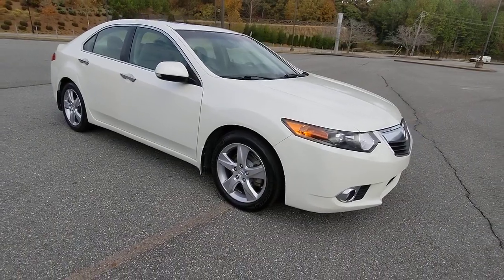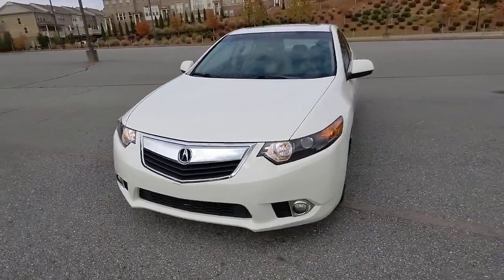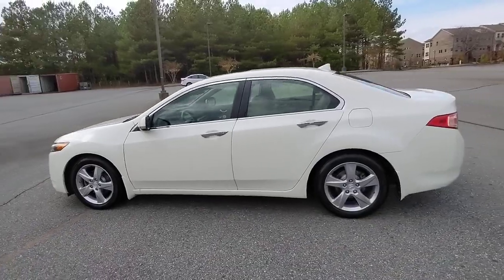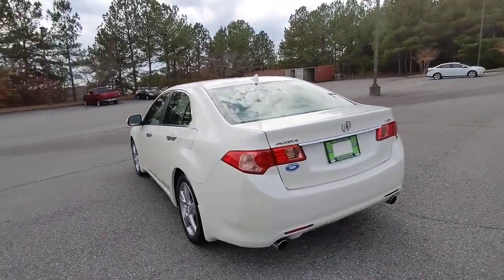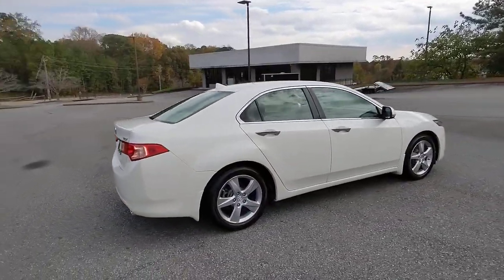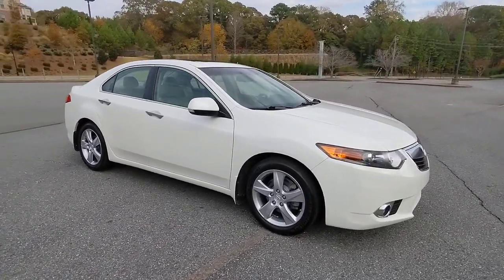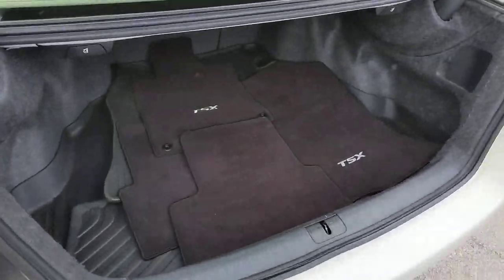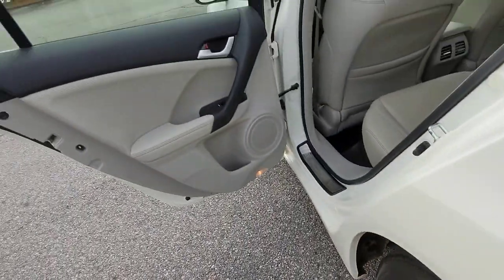2011 Acura TSX Woodstock, Canton, Holly Springs, Kennesaw, GA C26821A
Premium White Pearl Used 2011 Acura TSX 2.4 available in Woodstock, Georgia at Krause Family Ford. Servicing the Canton, Holly Springs, Kennesaw, GA area.

EQUIPMENT GROUP. Clean CARFAX.brbrEQUIPMENT GROUP TSX Premium White Pearl with Taupe Interior 4D Sedan 2011 Acura TSX 5-Speed Automatic with Sequential SportShift 2.4 FWD 2.4L I4 DOHC 16V i-VTECbrbr- ADDITIONAL FEATURES -brCollapsible steering columnbrActive front head restraintsbrTire pressure monitoring system w/location & pressure indicatorsbrEmergency trunk releasebrRear child safety door locksbrLower anchors & tethers for children (LATCH)br3-point front/rear seat belts w/front load limiters & pretensionersbrFront/rear side curtain airbagsbrDriver & front passenger side airbags w/passenger position sensorsbrDriver & front passenger dual stage multiple-threshold front air bagsbrDaytime running lightsbrFront/rear impact-absorbing crumple zonesbrSide-impact door beamsbrAdvanced compatibility engineering body structurebrVehicle stability assist (VSA) w/traction controlbrElectronic brake force distributionbr4-wheel anti-lock braking system (ABS) w/brake assistbrEXTERIORbrSpeed-sensitive variable intermittent windshield wipers w/mist featurebrDual heated folding pwr mirrors - integrated turn signals driver-side tilt-in-reversebrFog lightsbrXenon high intensity discharge (HID) headlights w/auto on/offbr17 x 7.5 5-spoke alloy wheelsbrPwr glass moonroof w/tilt feature - auto open/close auto reverse anti-pinch ignition off operation sliding sunshadebrINTERIORbrRear window defroster w/timerbrMulti-info display - odometer trip meter ambient temp oil life percentagebrMaintenance minderbrTrip computer w/dual trip metersbrDigital clockbrPwr windowsbrHomeLink remote control systembrElectronic engine immobilizerbrDual-zone automatic climate controlbrFront leather covered center console w/adjustable armrestbrAdjustable front & rear headrestsbr60/40 split-folding rear seat - center armrestbrDual front & rear cup holdersbrIn-dash CD storage w/illuminationbr(2) 12V pwr outletsbrDoor storage compartmentsbrAuto-dimming rearview mirrorbrDriver & front passenger visors w/illuminated vanity mirrorsbrOverhead sunglass holderbrOverhead map lightsbrBlue LED interior lightingbrMECHANICALbrVariable electronic pwr rack & pinion steeringbrVentilated front/solid rear disc brakesbr2.4L DOHC PGM-FI 16-valve i-VTEC I4 enginebr5-speed sequential SportShift automatic transmission - grade logic control shift hold control paddle shiftersbrFront wheel drivebr105-amp alternatorbrIndependent double wishbone front suspension brIndependent multi-link rear suspensionbrFront & rear stabilizer barsbrENTERTAINMENTbrHandsFreeLink Bluetooth wireless telephone interfacebrXM satellite radiobrbr*Please contact dealer for full details. All prices do not include taxes estimated tax fees dealer documentary fee certification costs reconditioning costs and any installed equipment. *Limited warranties see dealer for details* A short visit to Krause Family Ford located at 195 Woodstock Parkway Woodstock GA 30188 can get you a hassle free deal on this trustworthy vehicle today!